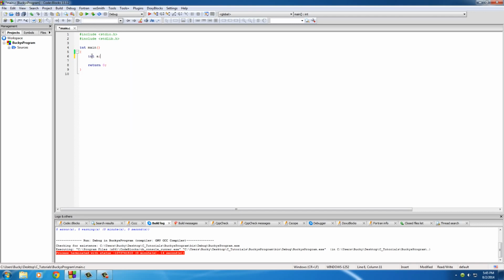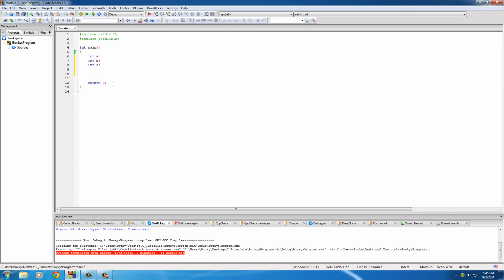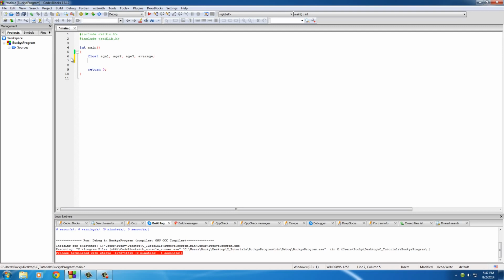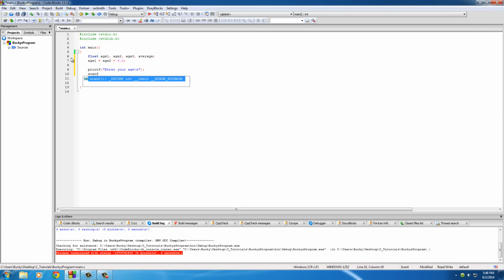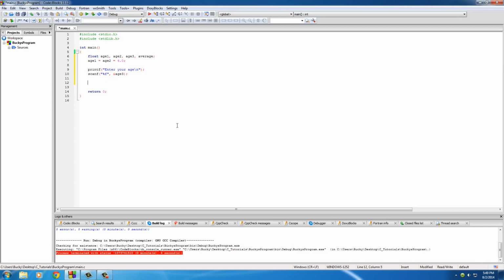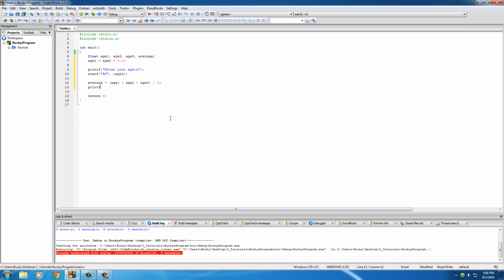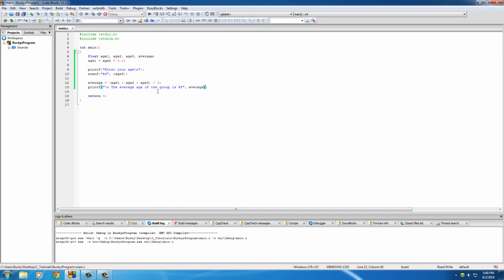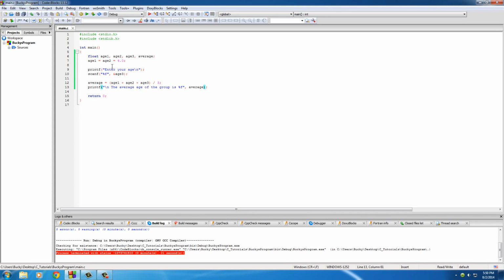C Programming Tutorial - 14 - Calculating the Average Age